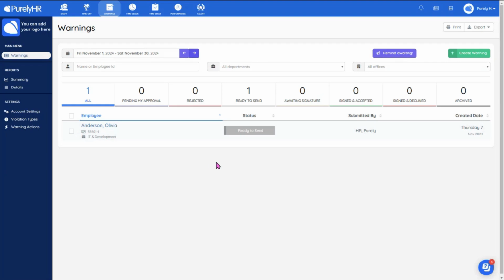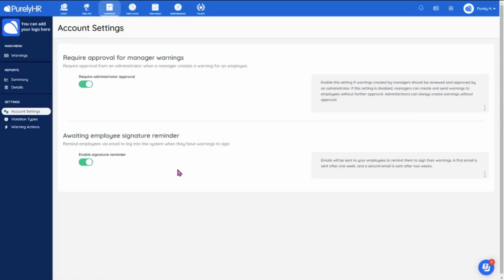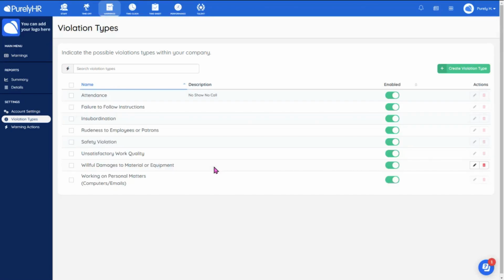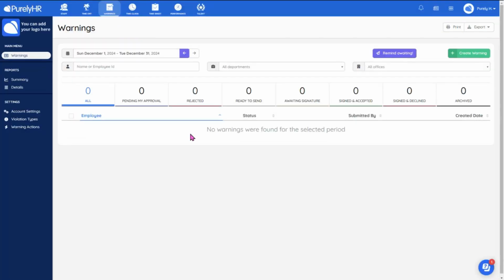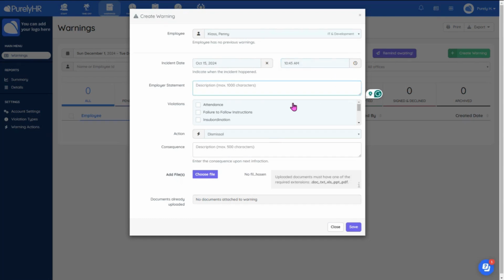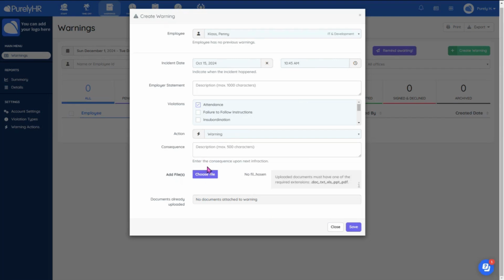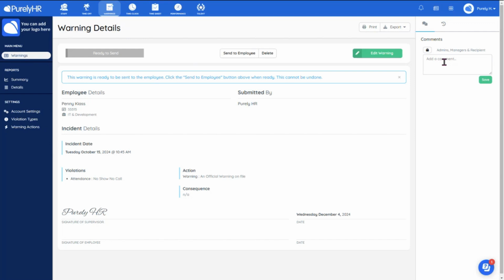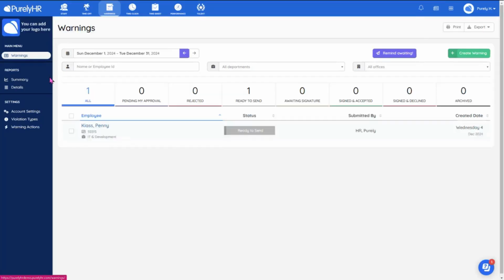How To Manage Employee Infractions and Disciplinary Actions Using PurelyHR?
Are you looking for a better way to handle employee disciplinary action management? In this video demo, we will walk you through PurelyHR's Warning Module, your tool for managing employee infractions with ease.

The Warning Module by PurelyHR enables you to send, track, and store records of employee infractions and disciplinary actions, ensuring compliance throughout the disciplinary process. This leads to improved transparency regarding disciplinary actions taken against employees.

Key features of the Warning Module include:
- Digital recording of employee infractions, including the date, time, details of the incident, the employer's statement, and the consequences.
- Automated reminders for follow-ups.
- Digital signatures: All warnings require the employee's signature to complete the process.
- Customizable violation types, actions, and consequences.

PurelyHR helps you:
- Maintain a consistent disciplinary procedure.
- Ensure compliance.
- Reduce risks of legal disputes.